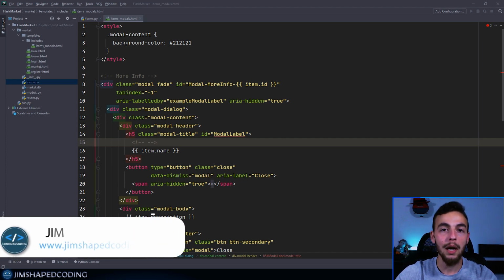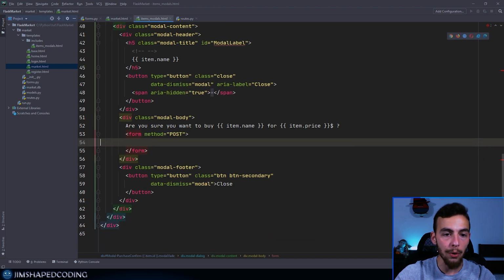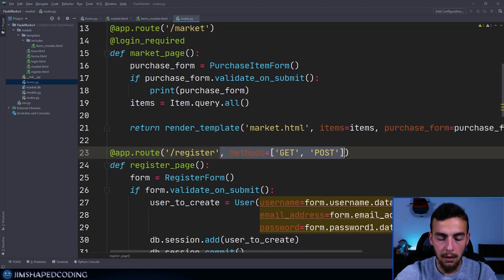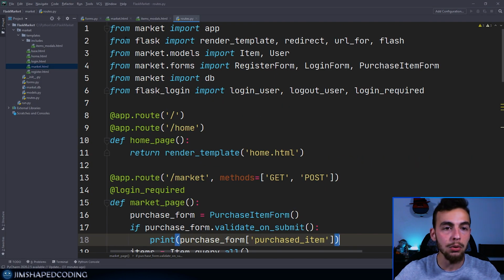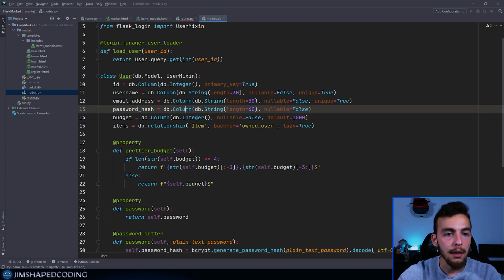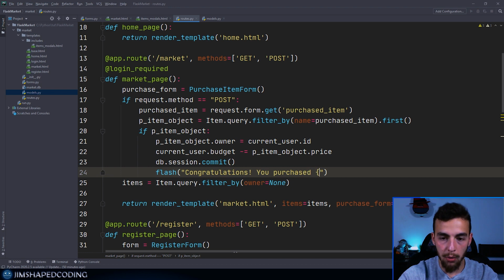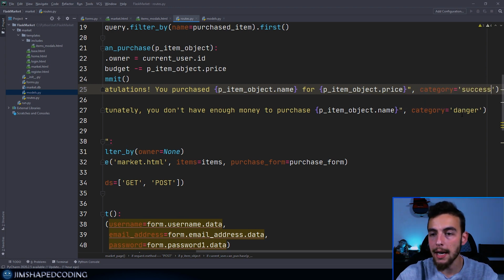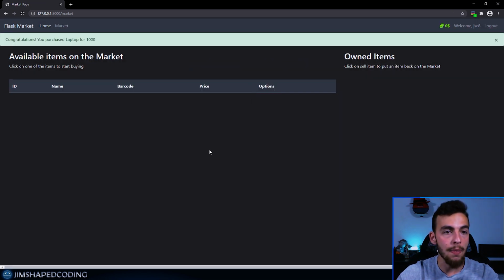Flask Full Series - Web Application Development with Python - Item Purchasing Part 2 - Episode 15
Flask Python

In this episode, we will complete the algorithm for item purchasing, it is going to include more flask elements that we did not cover yet, this was probably the episode that I most enjoyed to record because of the amount of information covered here

- AVAILABLE AGAIN FROM 18TH JANUARY 2021

Timeline for the video:
00:00 - 08:28 - Creating Item Purchasing Forms
08:29 - 16:45 - Receiving info about purchased Item on Back-End
16:46 - 26:40 - Completing the Algorithm for Item Purchasing
26:41 - 32:15 - Custom Error for limited Budget
32:16 - 36:43 - Best Practices and Customizations